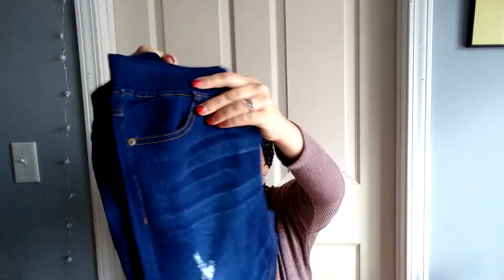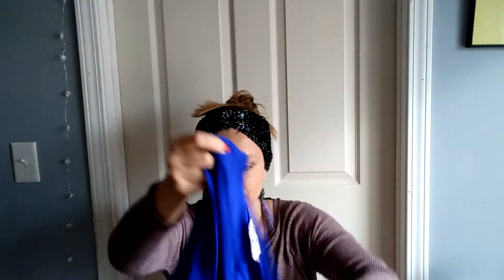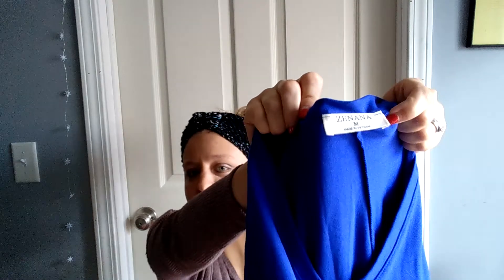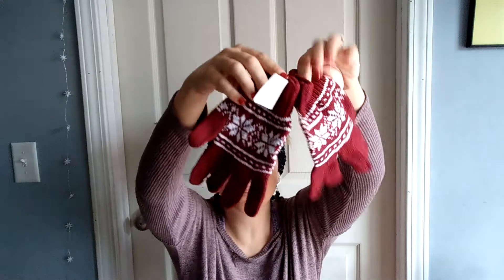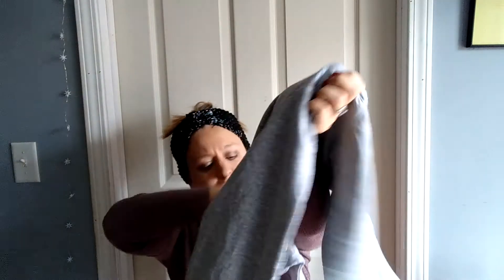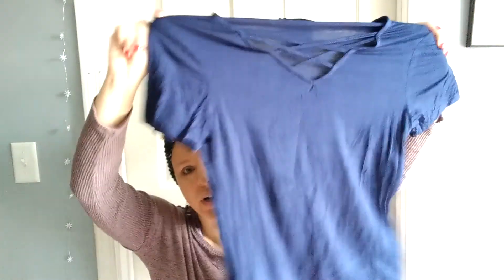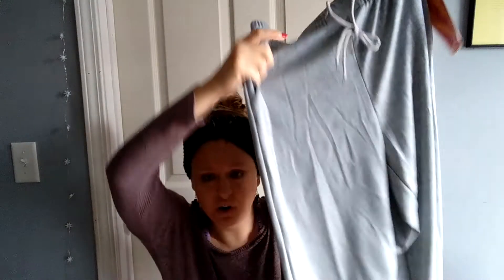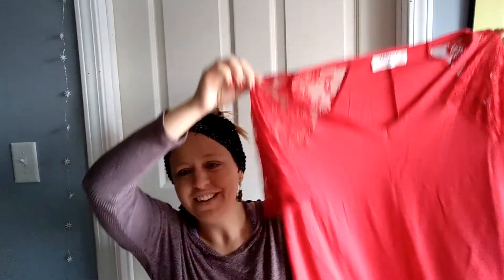Nadine West Clothing Subscription Unboxing #18 *December*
Unboxing a Nadine West pink bag. December bag. My 18th order I NO LONGER SUPPORT NADINE WEST
💕💕Feeling generous?

My videos are unpaid for by promotions unless otherwise stated.

💕💕Feeling generous? My Wishlist🌠